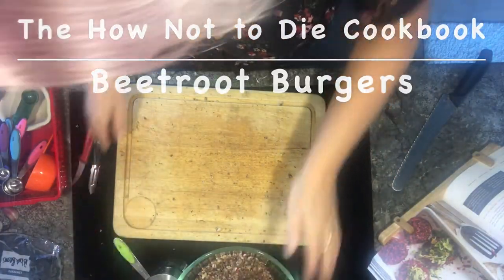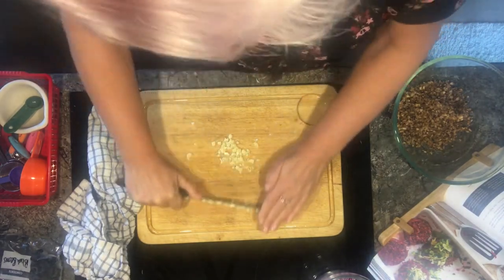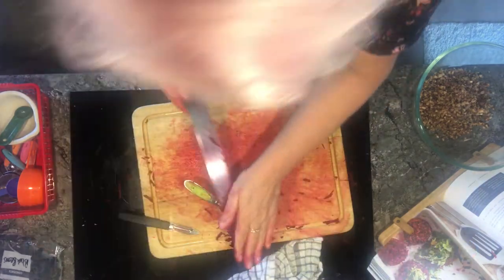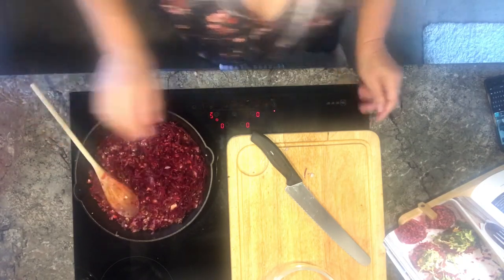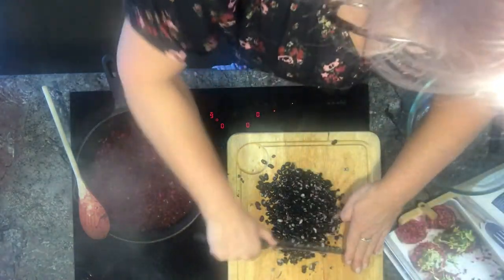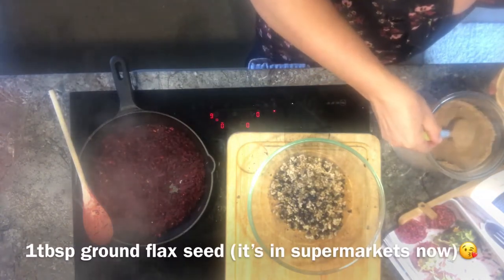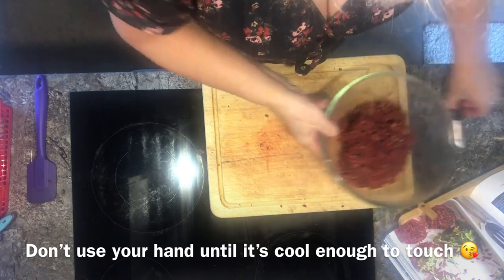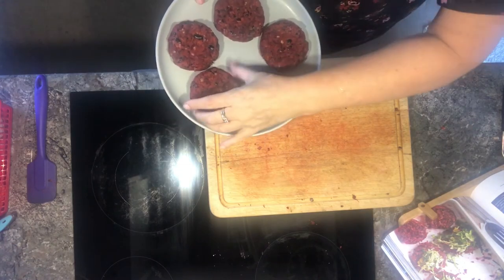Plant based, vegan, Beetroot Burgers from The How Not to Die Cookbook